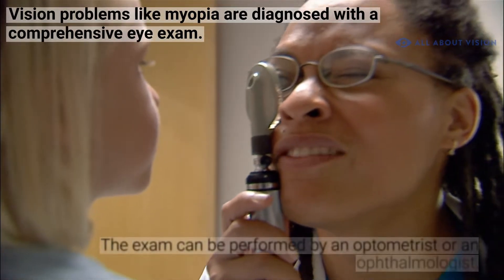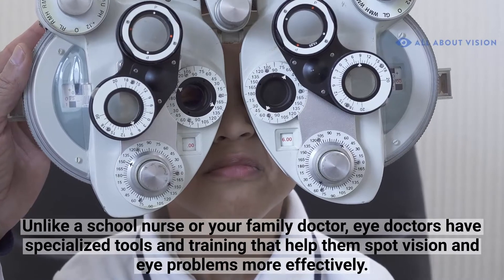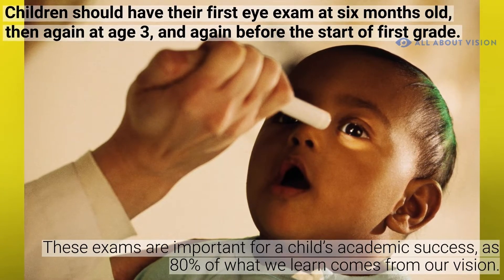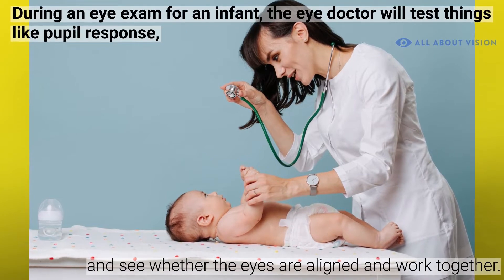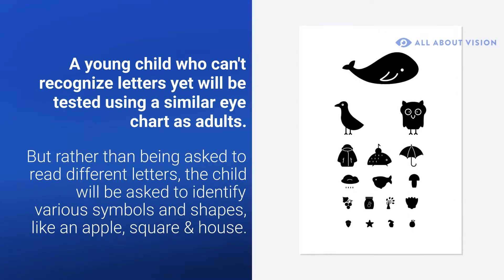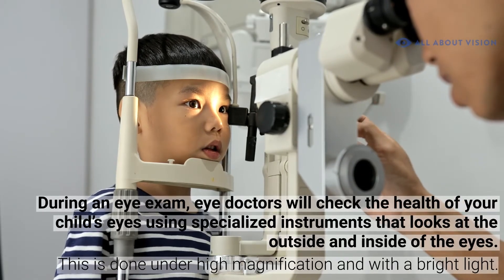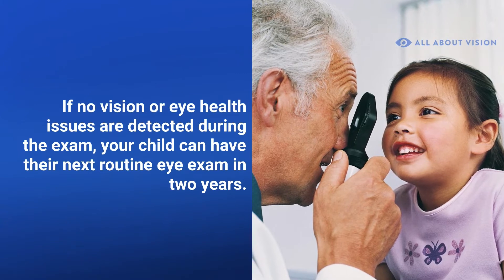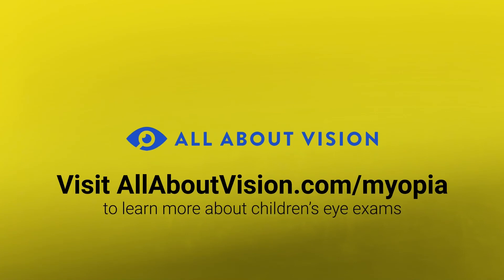Myopia Diagnosis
Vision problems like myopia (nearsightedness) are diagnosed with a comprehensive eye exam. Children should have their first eye exam at six months old, then again at age three, and again before the start of first grade. To learn more about myopia and eye exams,

Our goal: To teach you about vision health with trusted, current information that has been reviewed by eye care professionals.